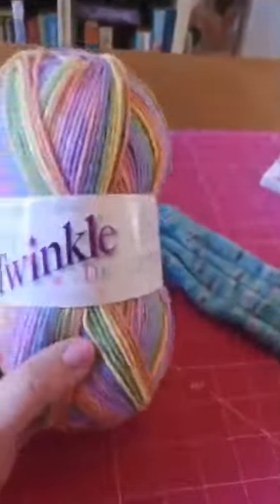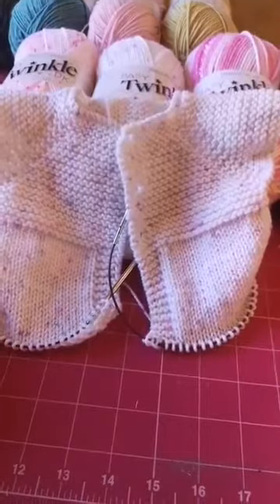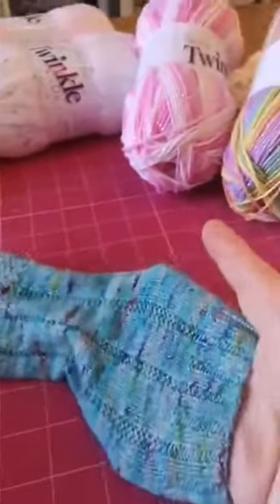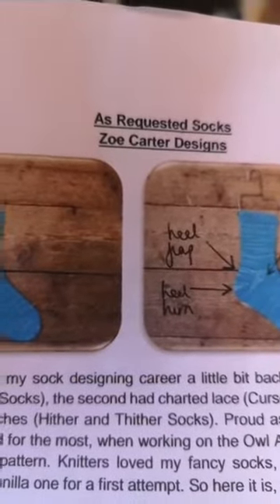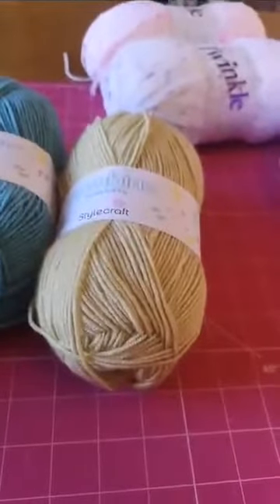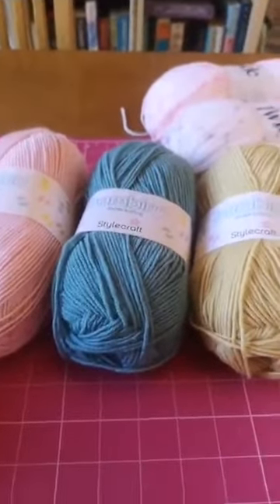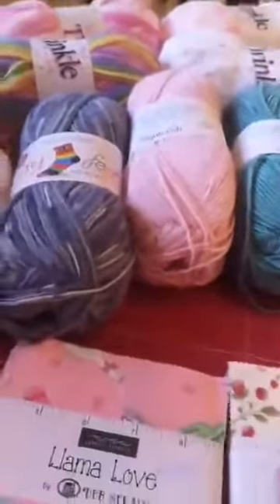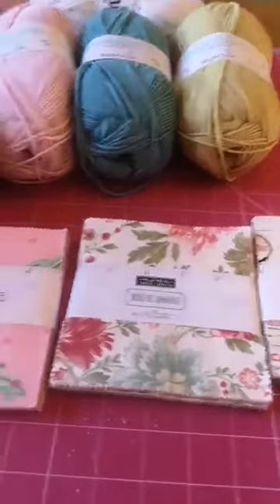Facebook Live 26/03/20 - new wools & patterns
Chat and woolly waffle with new wools and patterns from James C Brett & Stylecraft